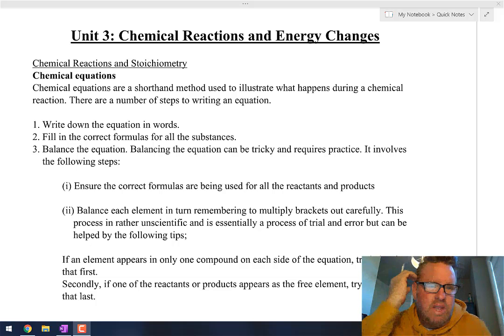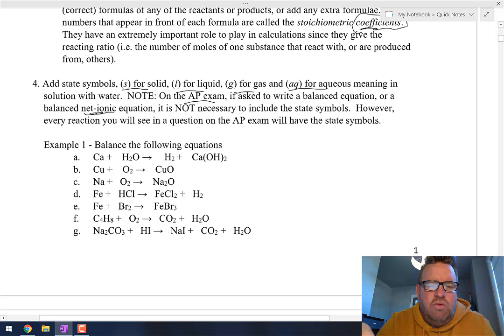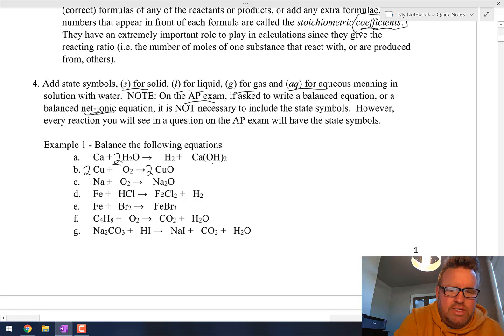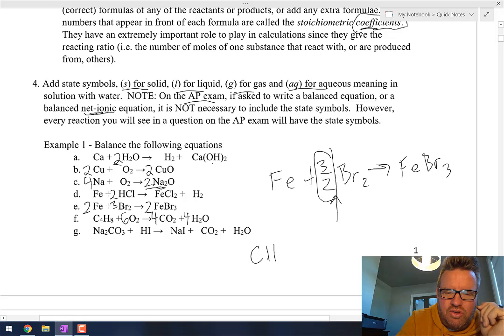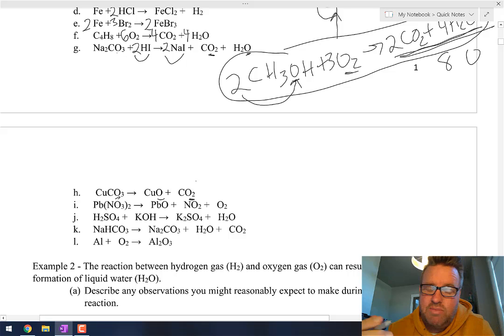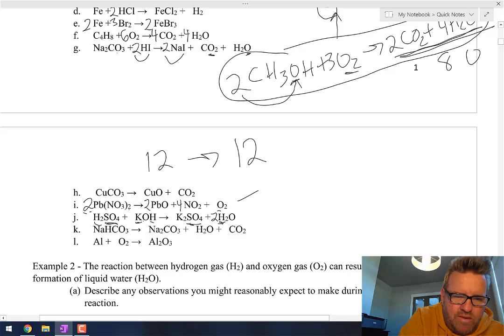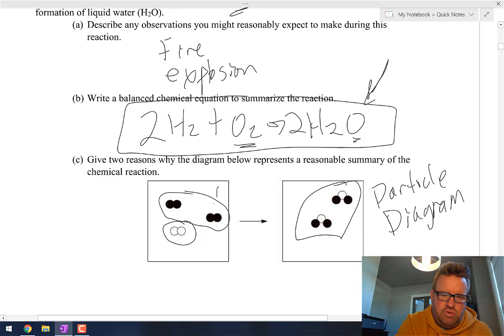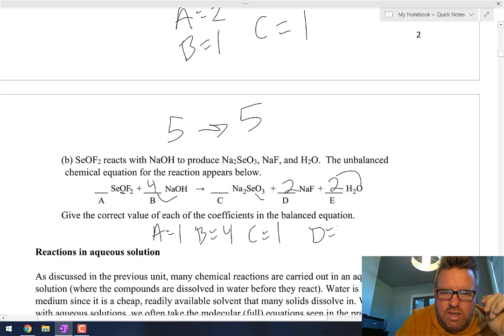Unit 3 Lesson 1 - Balancing Equations